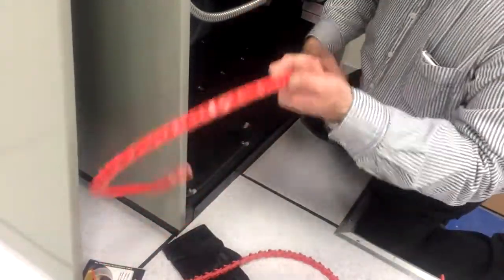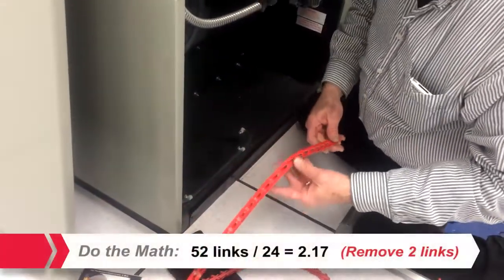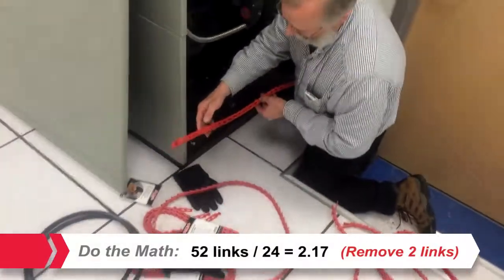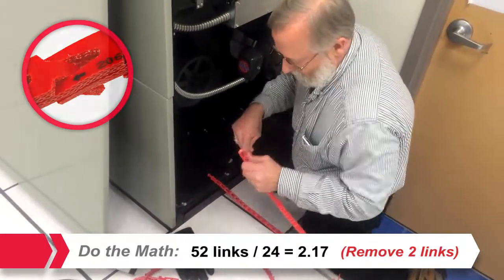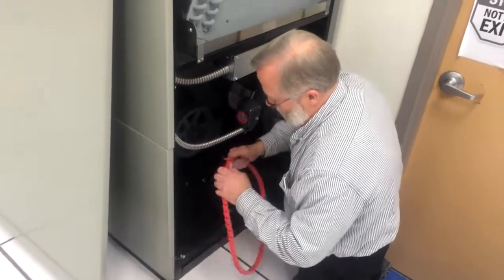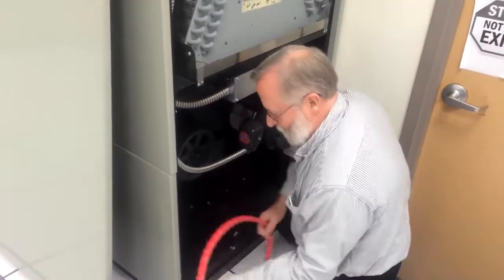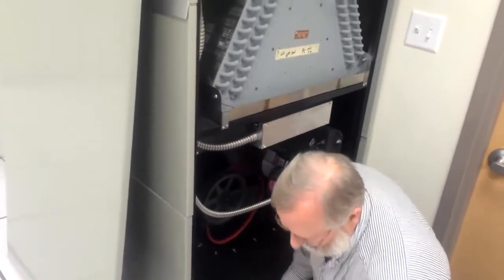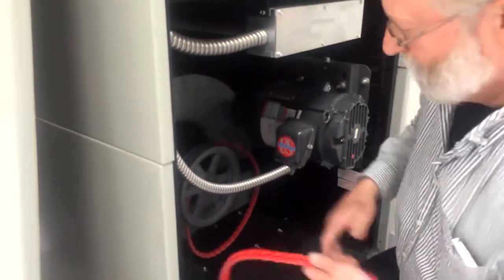PowerTwist V-Belts - A cool solution for Data Centers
Shown here is PowerTwist V-Belts being installed on a Liebert CRAC Unit in a Data Center.

The problem? Black rubber V-belts tend to slip, produce contaminating black rubber dust and are prone to premature belt failure. Drives are hard to access for maintenance and it's very time-consuming to replace the belts.

The solution? PowerTwist V-Belts from Fenner Drives.

• Increased air flow
• Reduced dusting! No more black rubber V-belt dust, whose carbon black can short out electrical connections and is extremely
difficult to remove...plus filters last longer!
• Lasts longer than rubber V-belts
• No loss in performance at extreme temperatures — from -40°C to 116°C (-40°F to 240°F).
• Fast, easy installation! Make ANY length by hand in seconds on-site then simply roll it on